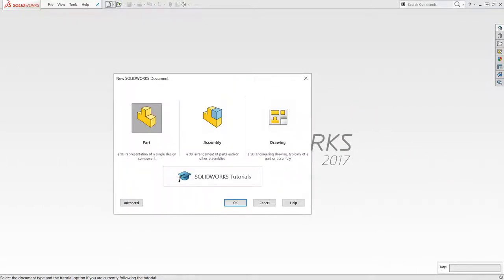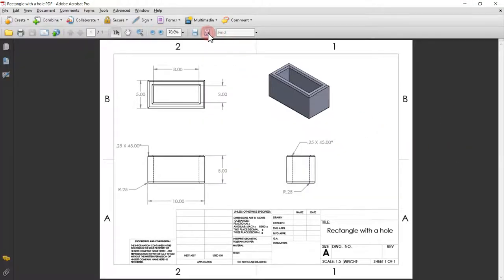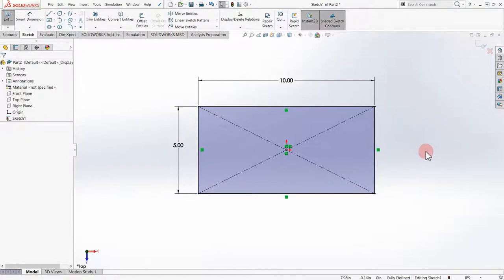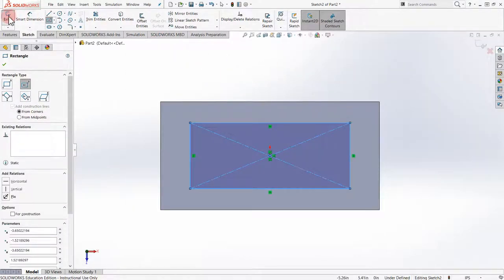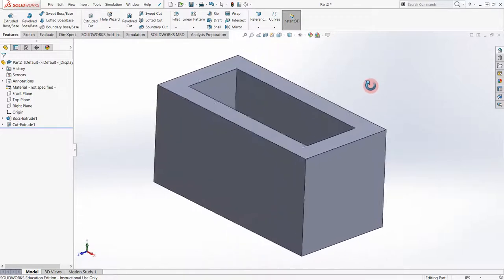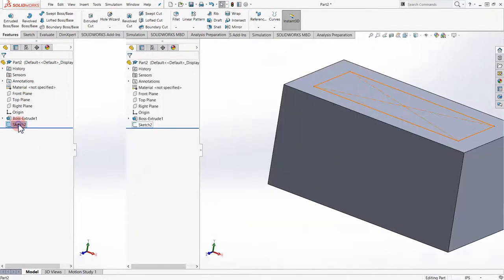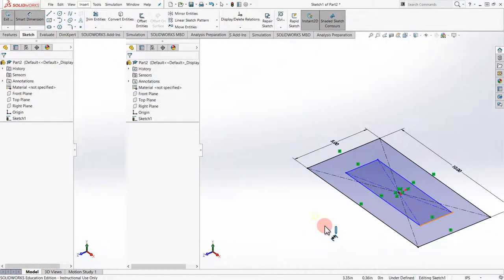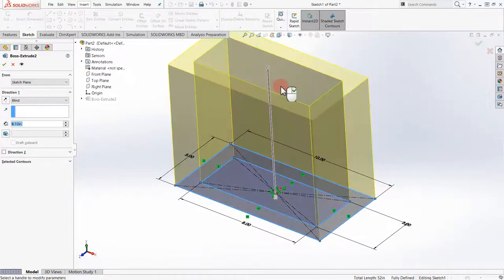Solidworks Lecture 3 - Part 1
What are the features and how to apply Extrude Boss, Cut Extrude, Fillets and Chamfers.
How to edit/delete existing features and sketches.